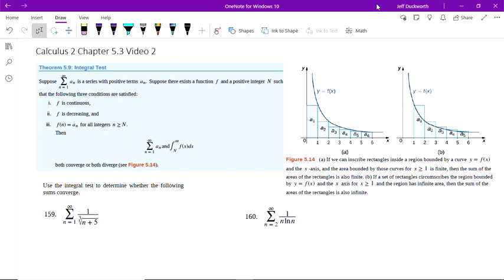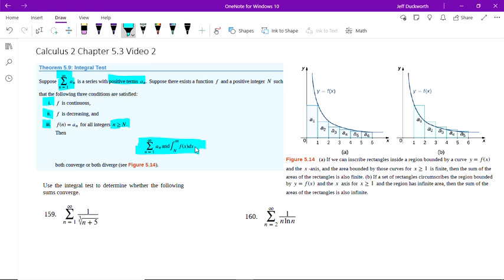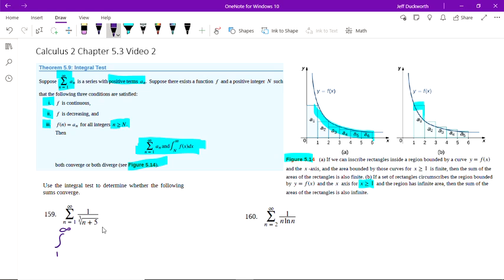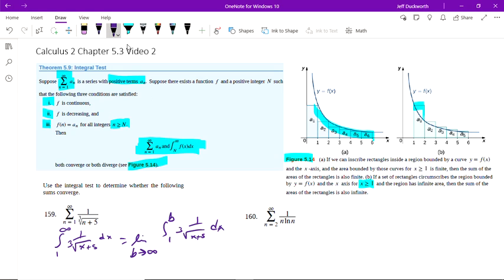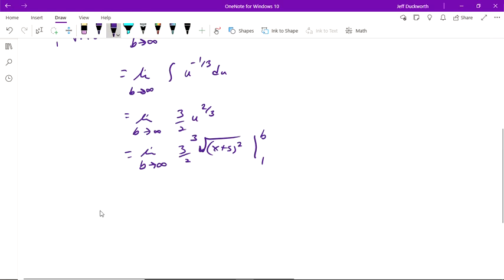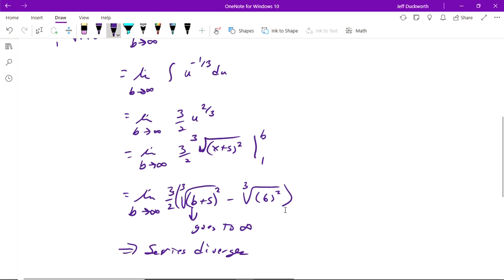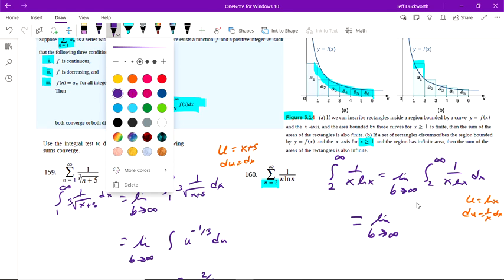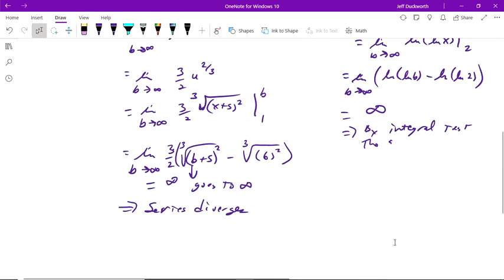Calculus 2 Chapter 5 3 Video 2